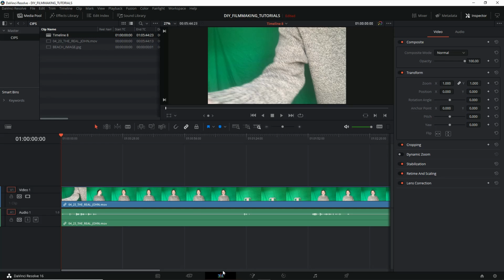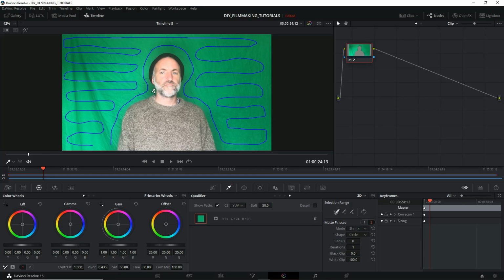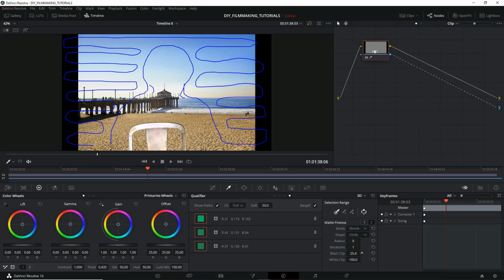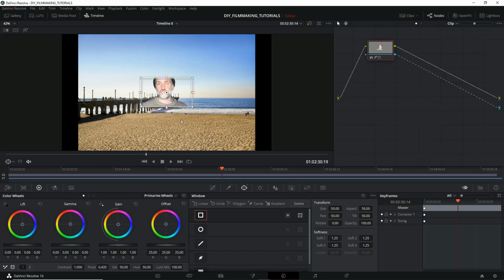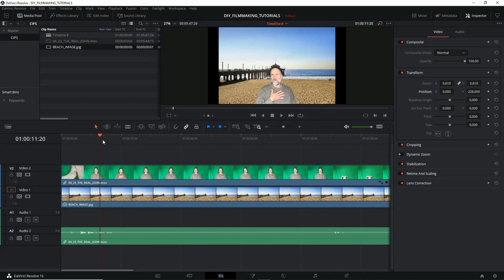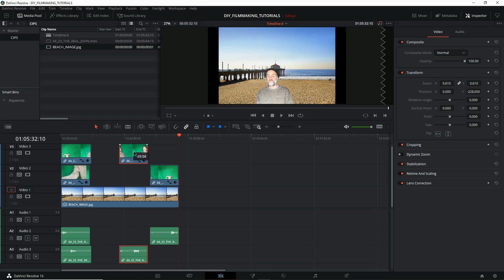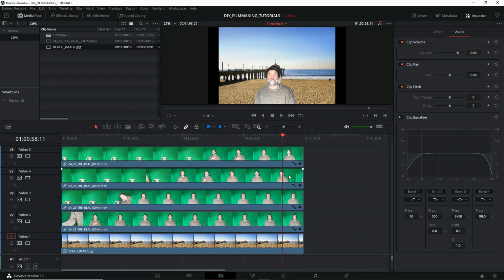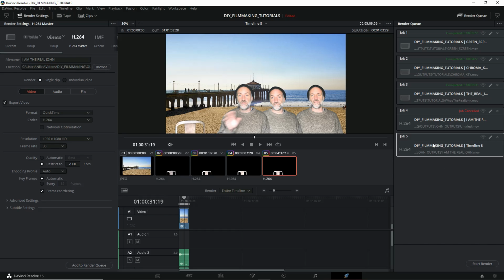I AM THE REAL JOHN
Using the green screen to argue with yourself.